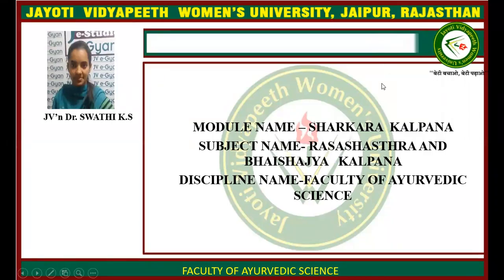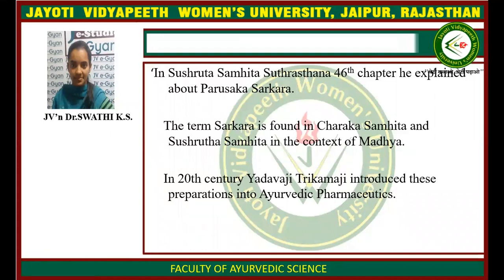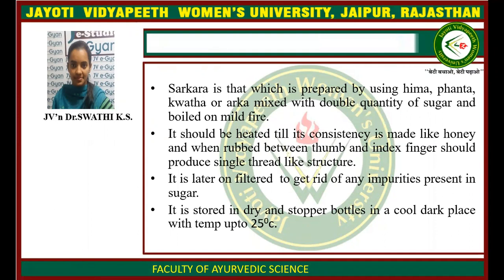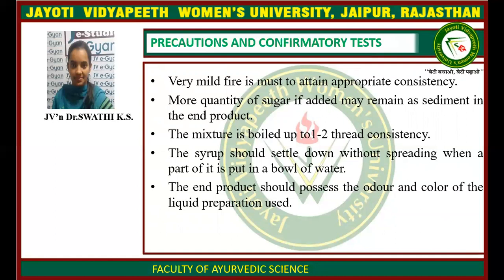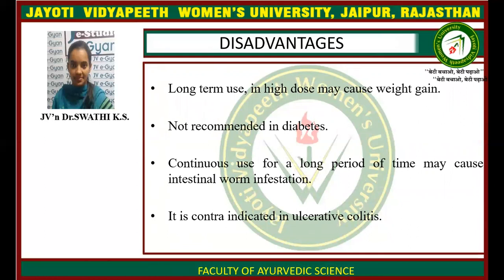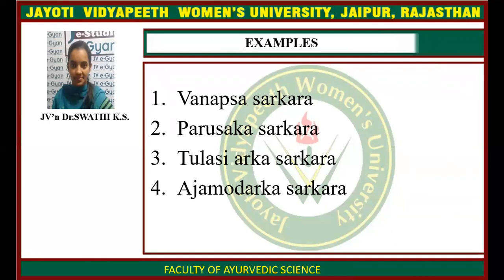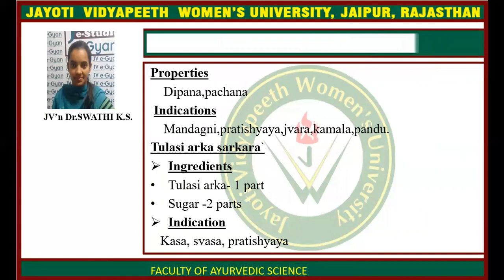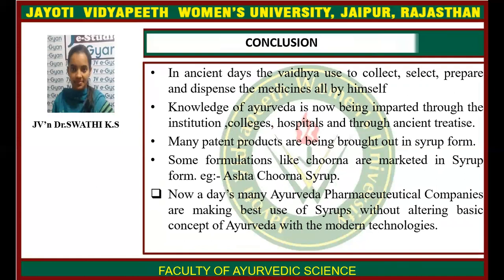JAYOTI VIDYAPEETH -sharkara kalpana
FACULTY OF AYURVEDIC SCIENCE   SCIENCE
FACULTY NAME- JV'n  Dr Swathi K S assistant professor of department of Rasa Shastra and bhaishajya kalpana
TOPIC NAME -sharkara kalpana